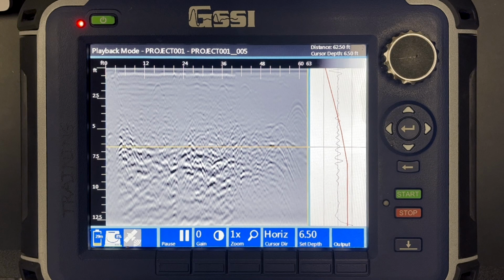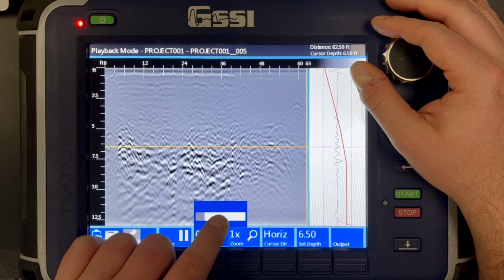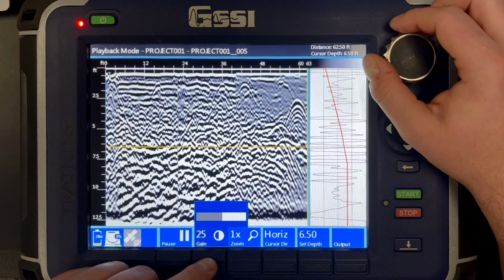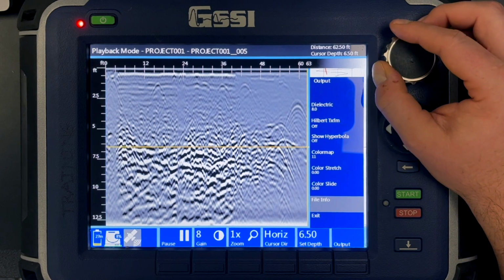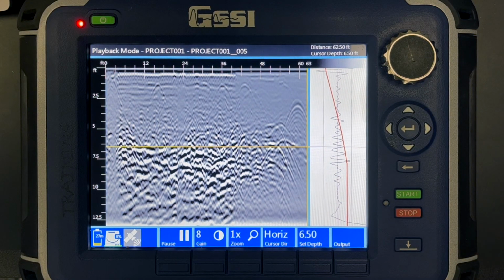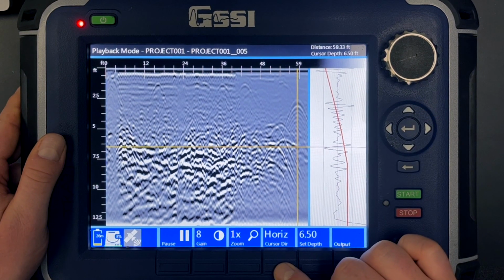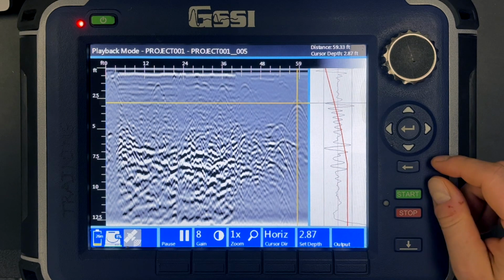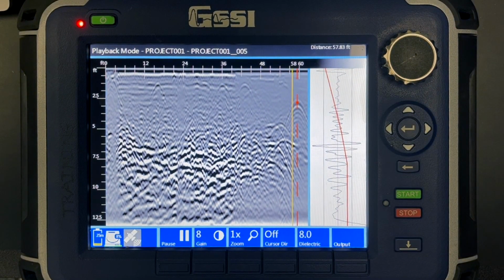SIR 4000 Basics: Adjust Display gain